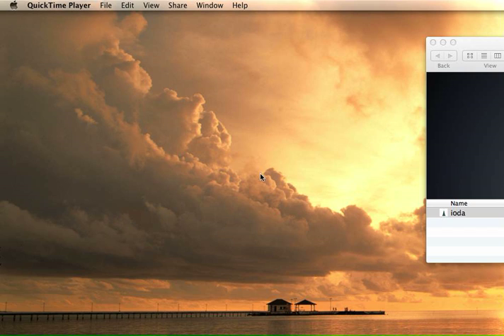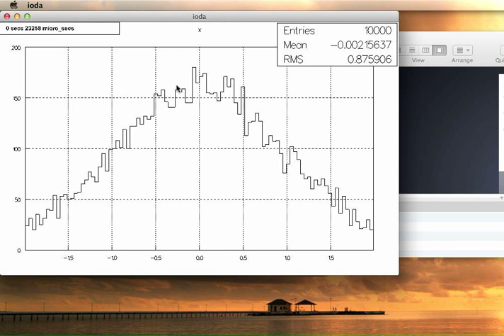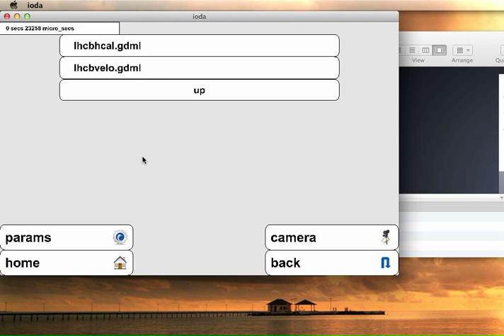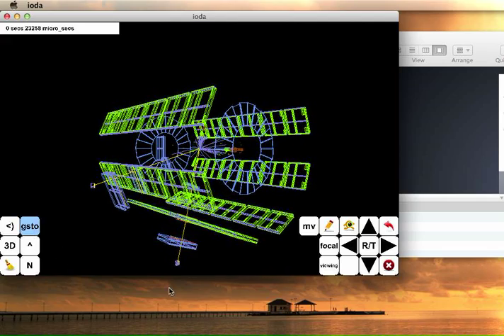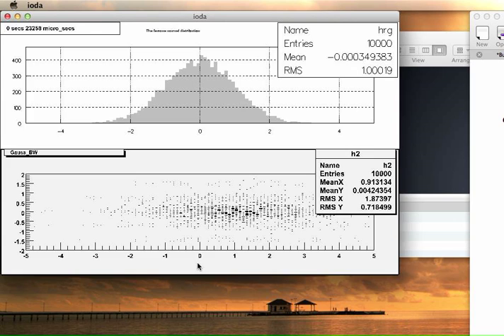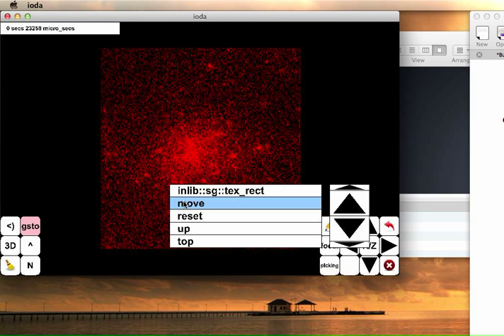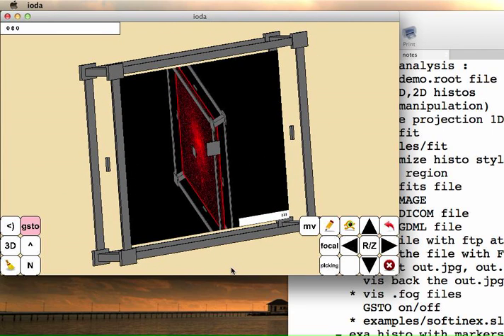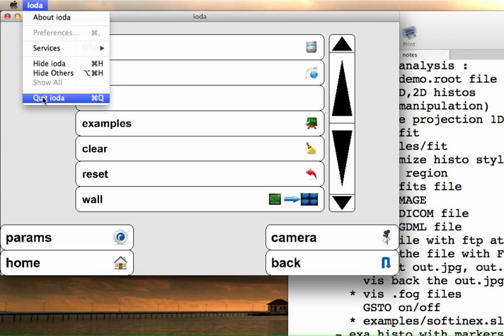demo of the ioda application found on the iOS_AppStore, Mac_AppStore and GooglePlay.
ioda is a viewer app targeted to visualize the content of files at some scientific format as FITS (used in astronomy), AIDA/XML, CERN/ROOT, Geant4/GDML (used in High Energy Physics), DICOM (used in medical) and more general ones as CSV, JPEG, PNG.